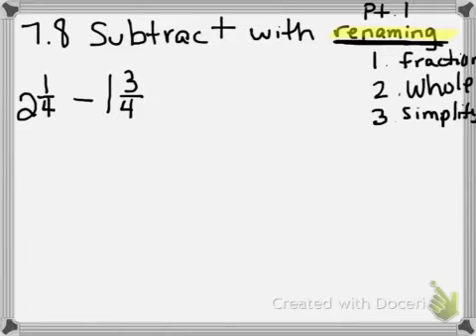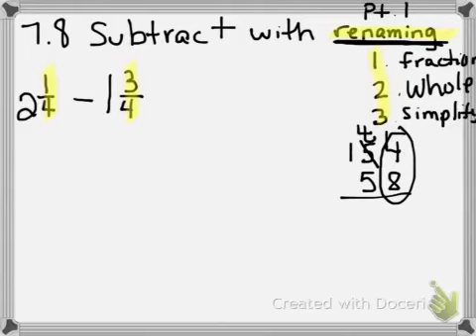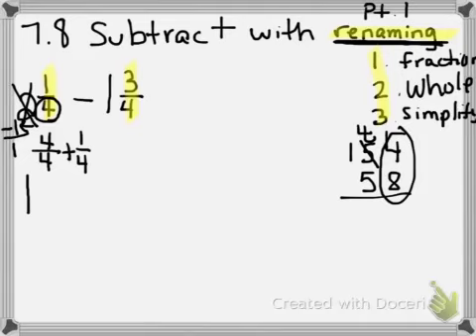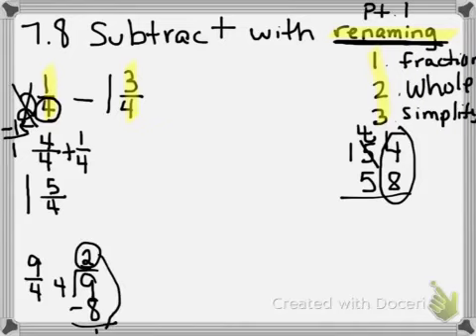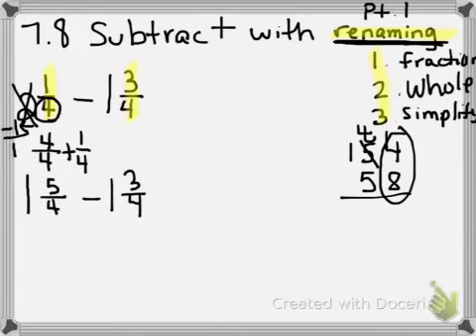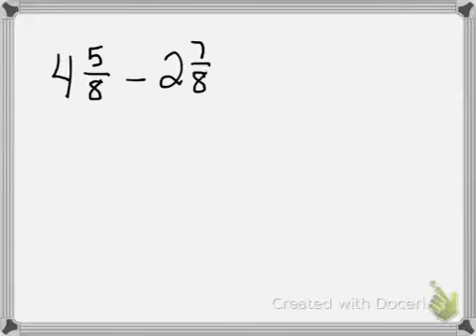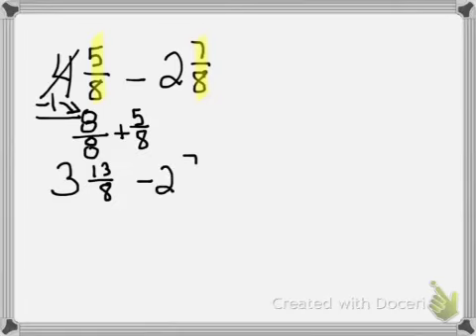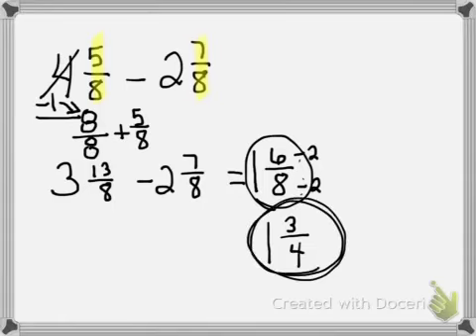7.8 subtraction with renaming